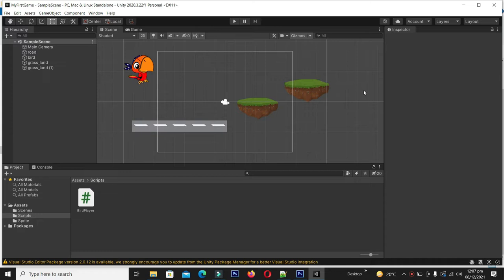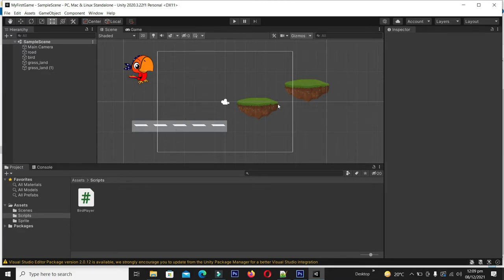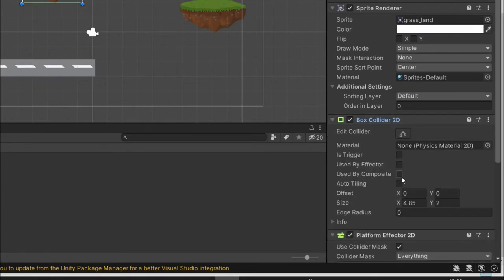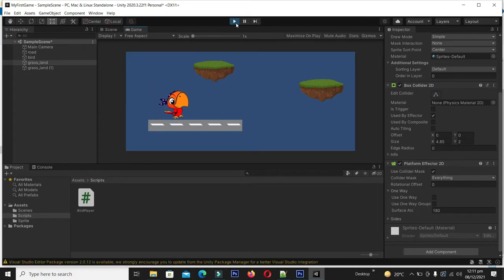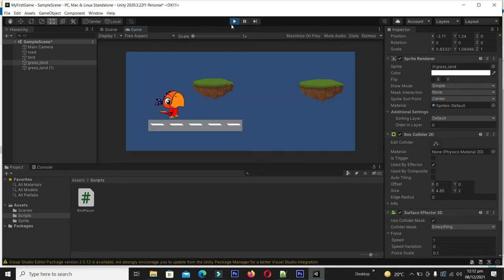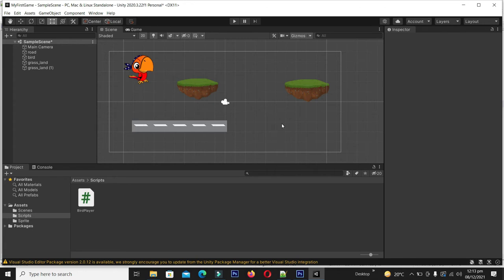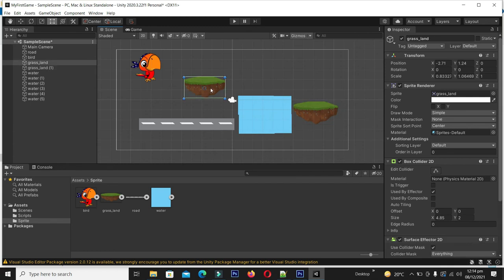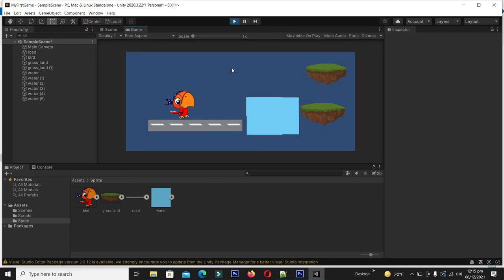Unity 3D Effectors - 06 - Android Game Development in Unity 3D Tutorial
Hello guyes, welcome back. In this video we are going to learn about Effectors in unity 3D.

unity 3d effectors
unity 3d physics tutorial
unity effector
unity buoyancy effector 2d
platform effector 2d
unity platform effector 2d not working
unity buoyancy script
unity pointeffector2d
unity physics 2d
2d platformer sprite